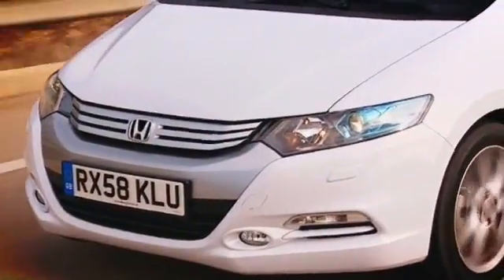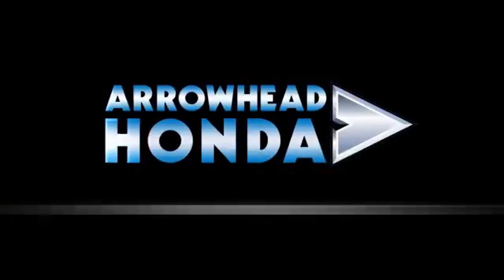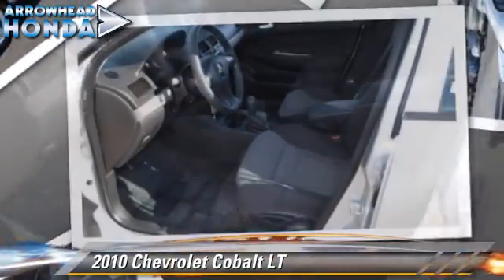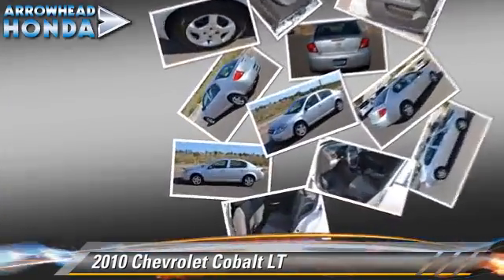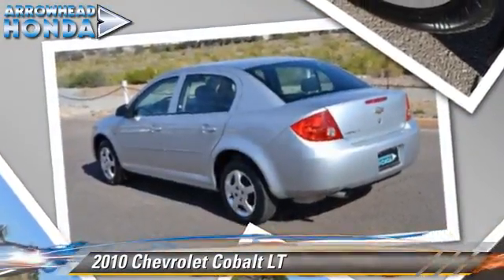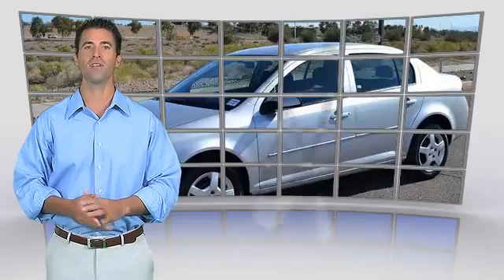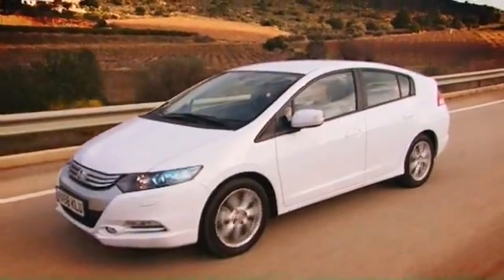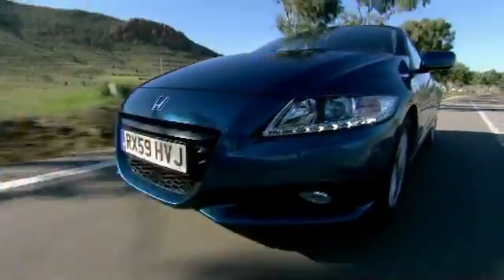Arrowhead Honda, Peoria AZ 85382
Arrowhead Honda

[DFIN:2:2263591:I:648ECBE3:94d3fea11ec7f2bbefd37393367ffb82]